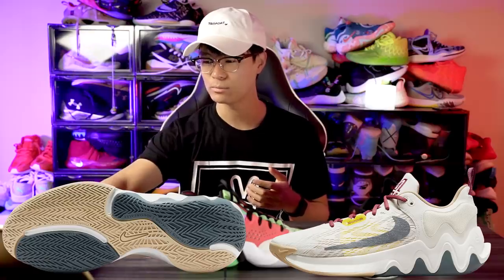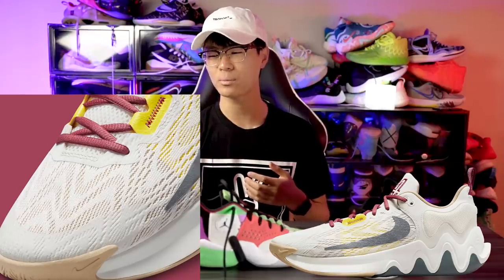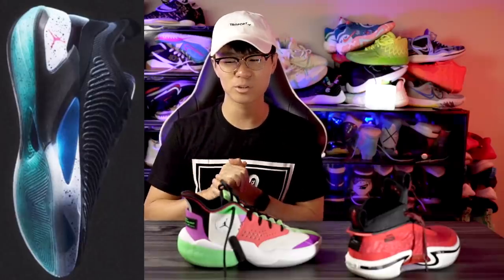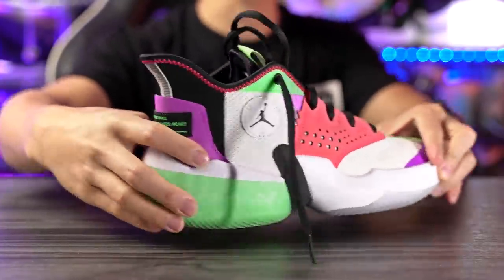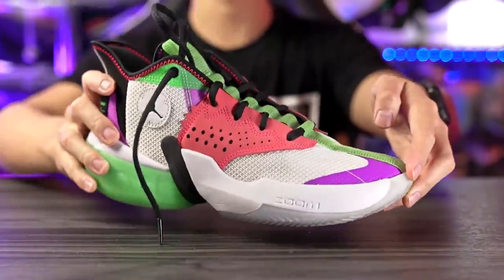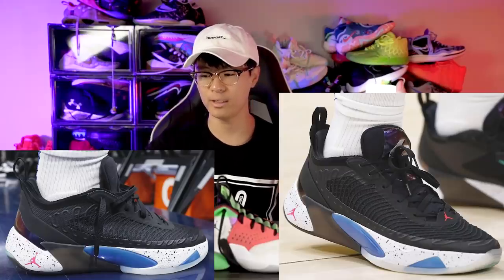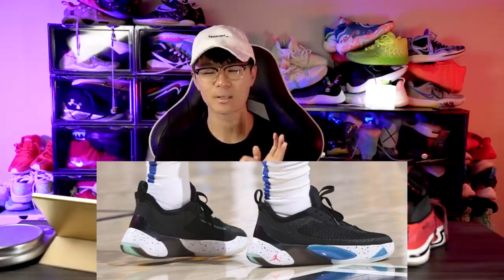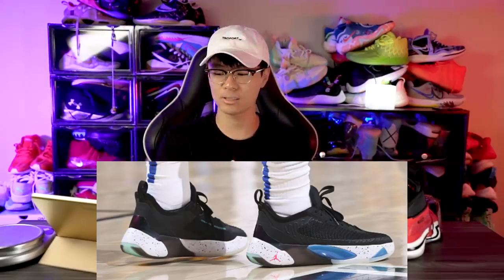Jordan LUKA 1 UNVEILED! Brand New CUSHION!?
Here are some images from Jordan Brand on the Jordan LUKA 1
Luka Doncic's first signature shoe!